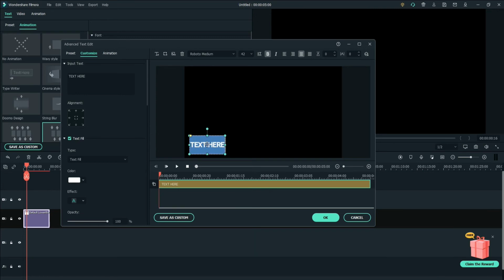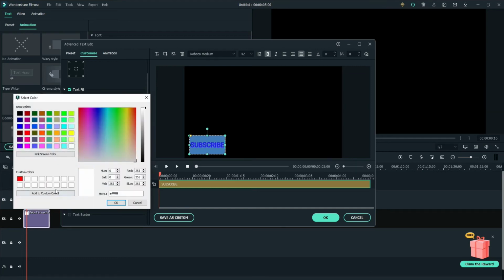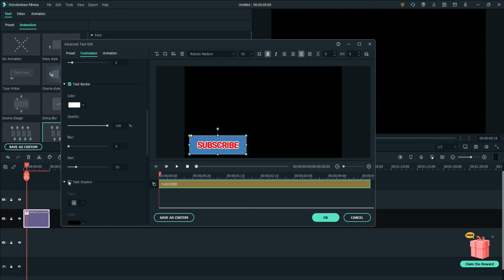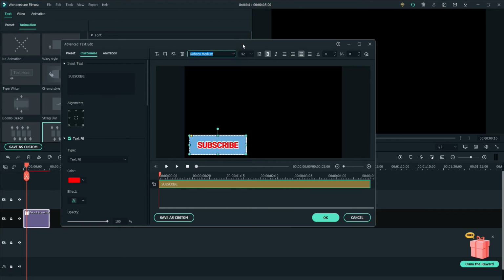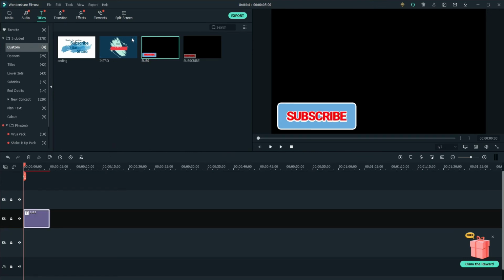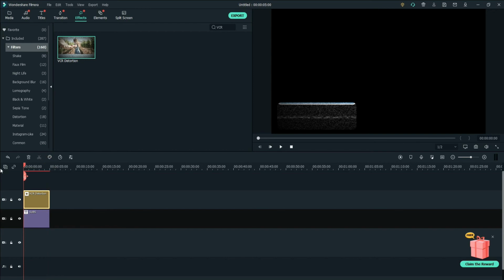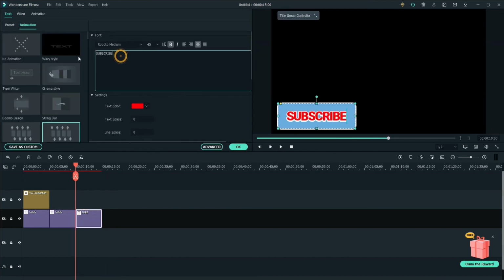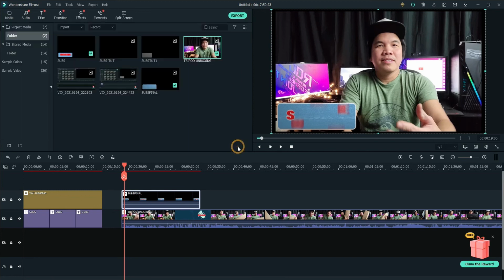HOW TO CREATE SUBSCRIBE BUTTON FILMORA X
MY CANVA LINK FOR CREATIVE DESIGN BANNER AND THUMBNAILS SIGN UP AND GET A FREE CREDIT: